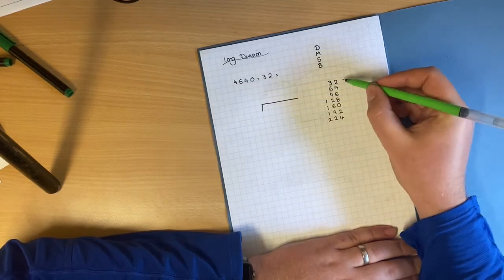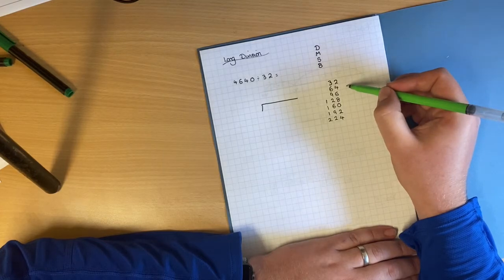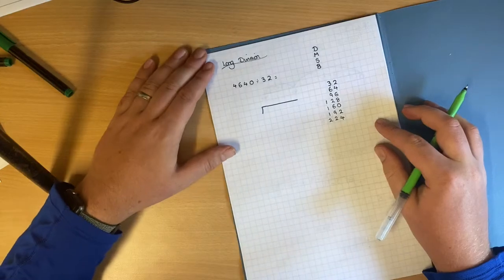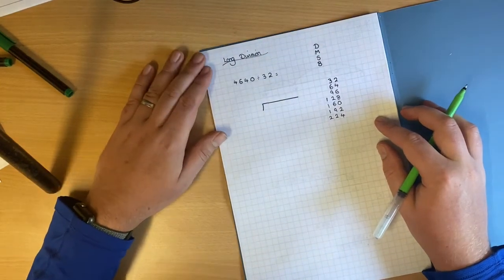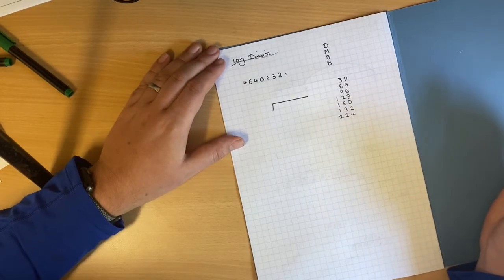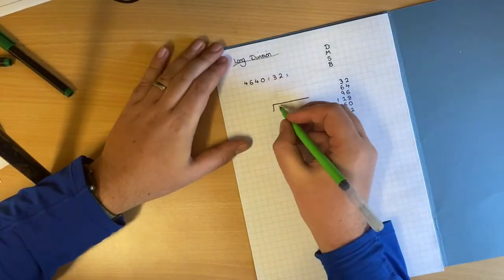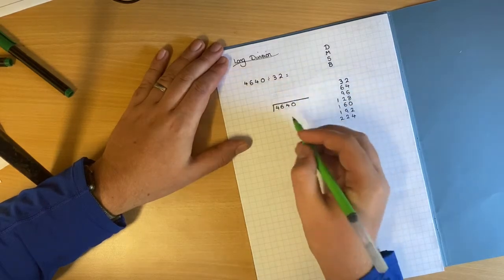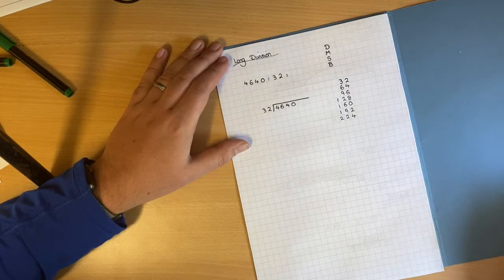Division Written Methods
Here is a brief walkthrough of the different methods used to solve division problems at Droxford Junior School.

Please use this alongside the Calculation Policy found on our school